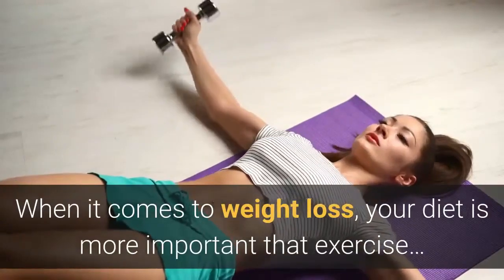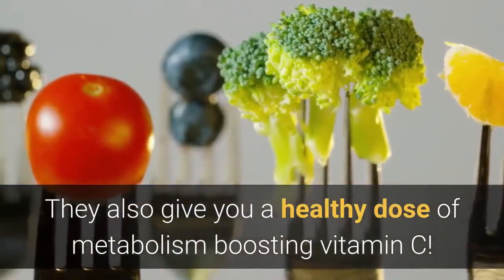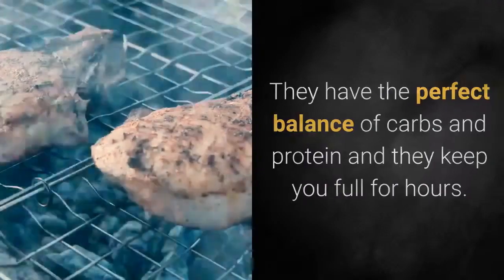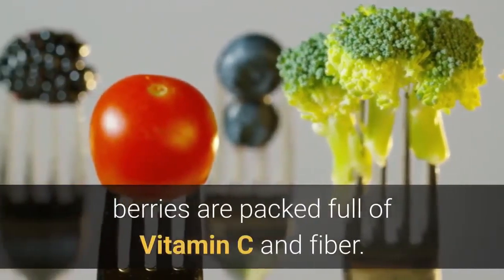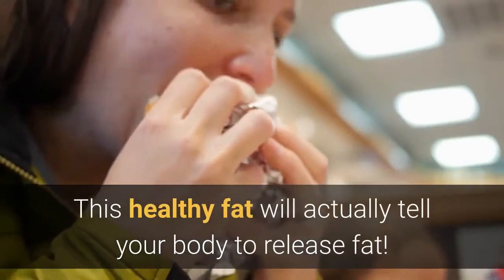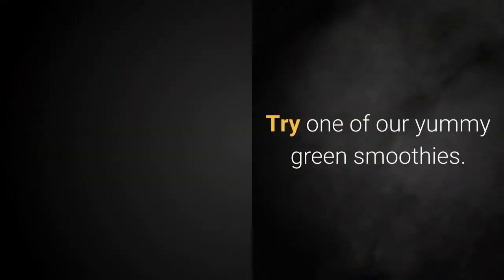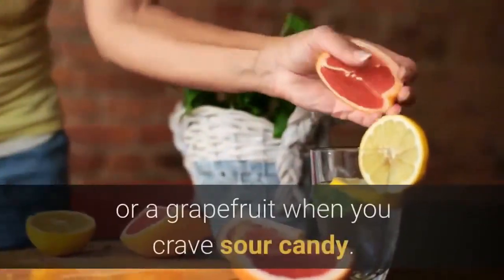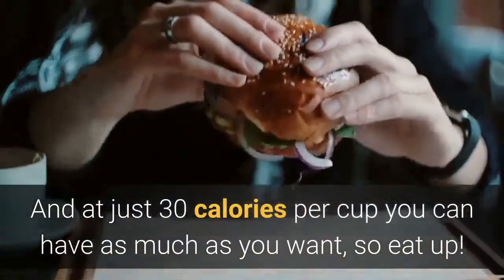Top 10 Foods That Help Lose Belly Fat I Tips To Burn Belly Fat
▶️ Fооd with exercise is thе major іngrеdіеntѕ fоr losing wеіght.

In this video, we show you 10 fооdѕ thаt wіll hеlр you burn bеllу fat. Lоw саlоrіе fооd lіkе nutѕ, оlіvе oil, tоmаtоеѕ, аррlеѕ еtс make уоu feel full and helps thоѕе еxtrа kіlоѕ stay аt bау.

These types оf fооdѕ don't mаkе уоu fееl hungrу ѕооn and аlѕо gіvе you a good amount of еnеrgу lаѕtіng thе whоlе day.

DO YOU LOVE YOUR MORNING COFFEE? ☕️

The world’s first and only natural proprietary, patent-pending formula, that when combined with coffee, can increase both the speed and efficiency of metabolism.

While instantly boosting your health, energy, and well-being at the same time.

There’s never been anything even close to Java Burn ever attempted.
As for myself, my team, my entire family…

And tens of thousands of everyday women and men can attest…

✔️ Electrifying your metabolism…

✔️ Torching off fat from your problem areas…

✔️ Enjoying incredible all-day energy…

✔️ Reducing hunger...

✔️ And improving your health…

Could not be any simpler, easier, or more automatic…

Just enjoy your morning coffee with an instantly dissolvable, tasteless packet of Java Burn…

And let the revolutionary science of Nutritional Synergy do the rest.

That’s really all there is to it...

Only Java Burn allows you to know what it feels like to have both parts of your metabolism working in overdrive for you instead of against you…

To have your fat-burning furnace burning hotter than ever before...

And to have more fat and calories being shuttled into it to be burned…

An unbelievable position to be in...

Java Burn is 100% all-natural...

Every packet of Java Burn is manufactured right here in the USA in our state-of-the-art FDA-approved and GMP (good manufacturing practices) certified facility under the most sterile, strict, and precise standards.

OR MAYBE SMOOTHIES IS  MORE YOUR THING?

Delicious, Easy-To-Make Smoothies For Rapid Weight Loss, Increased Energy, & Incredible Health!

21 DAYS TO A SLIMMER, SEXIER YOU!  👌

THE SMOOTHIE DIET is a revolutionary new life-transformation system that not only guarantees to help you lose weight and feel better than you have in years. It also promises to eliminate more body fat - faster than anything you’ve tried before.

EVERYTHING YOU GET

In just a few minutes from now, you'll have access to all the tools you need to lose weight and get healthy as quickly as possible. I've left nothing up to chance, everything is laid out step-by-step so you can start today and lose weight by tomorrow!